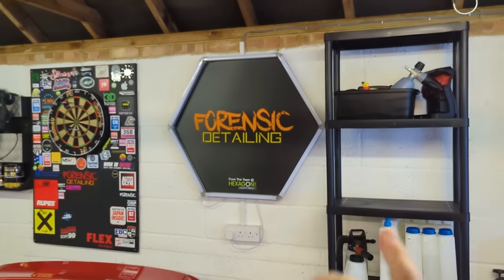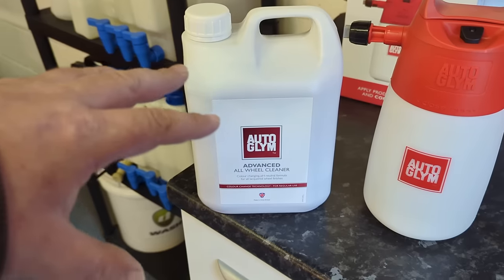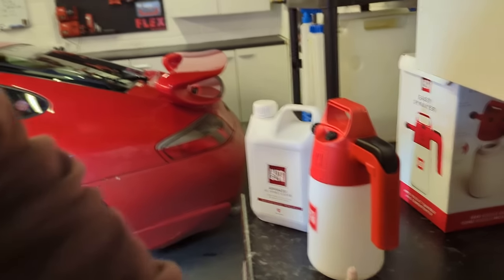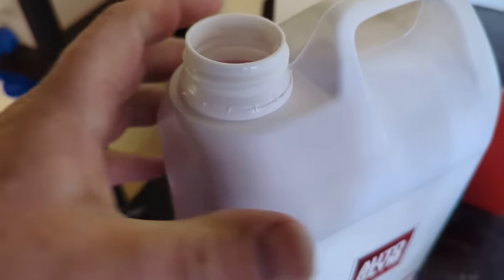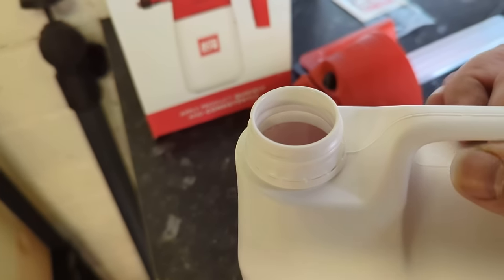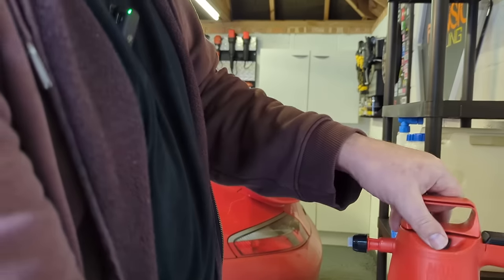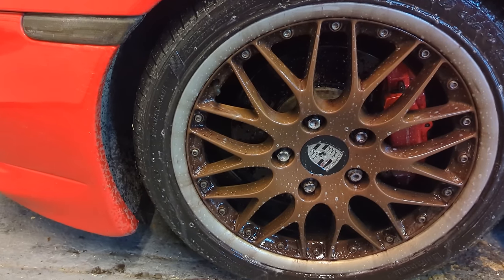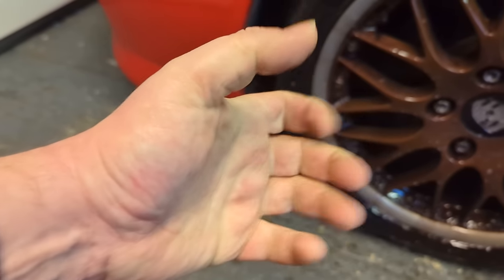*NEW*Autoglym Advanced All Wheel Cleaner Review